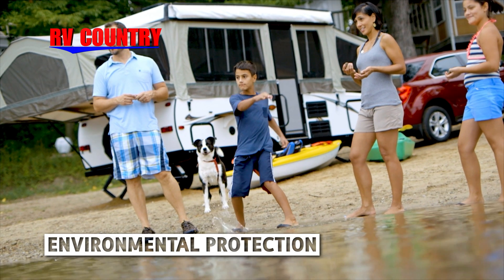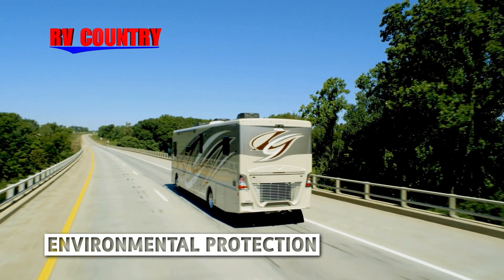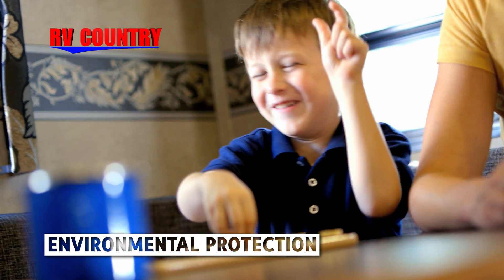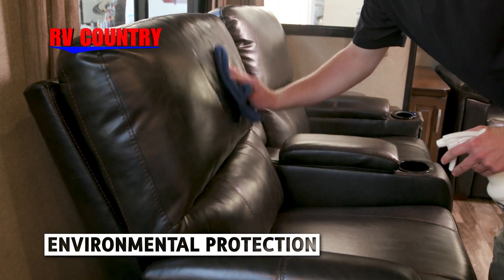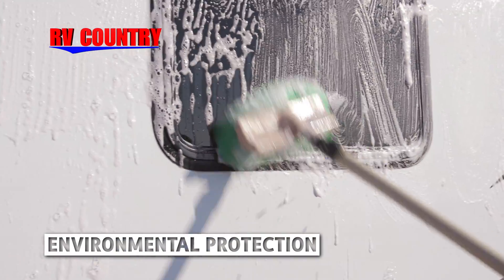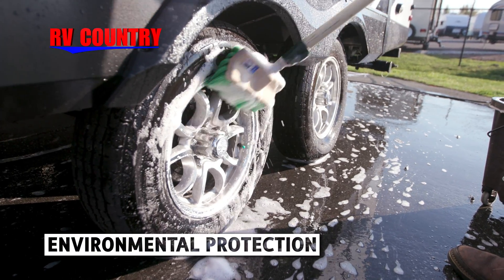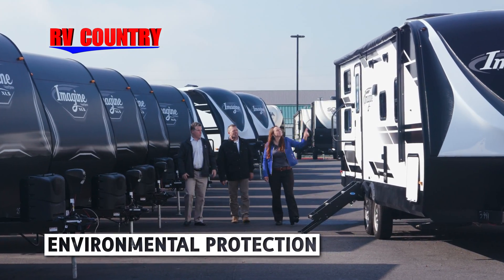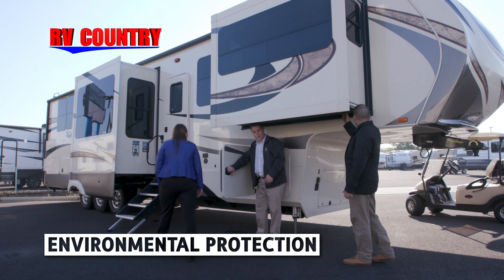RV Country: Environmental Protection RV Coverage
Protect your RV from Sun Exposure, Road Salt, Bird Droppings, Insects, Spills, Acid Rain, Odors, Hard Water Etching, Germs and More.

Keeping your RV show room new can be challenging. But keeping your RV clean and protected, inside and out, has never been as easy and effective as it is now. Environmental Products provide a barrier from permanent spotting, pets, muddy guests and spilled drinks.